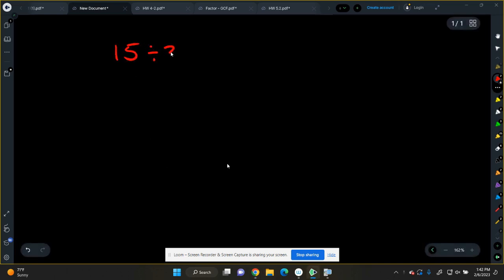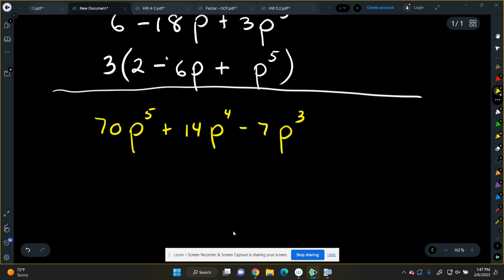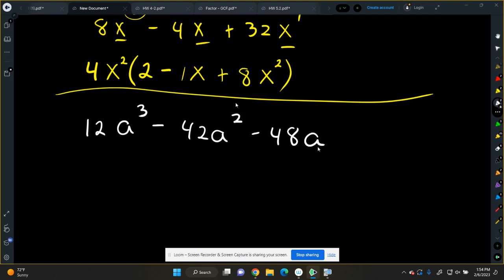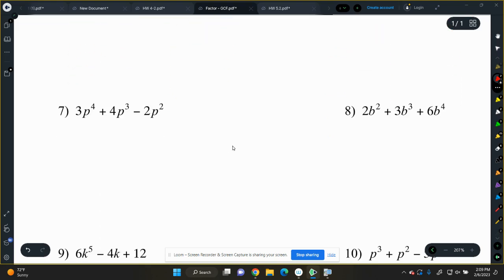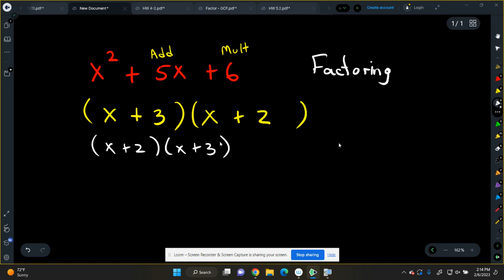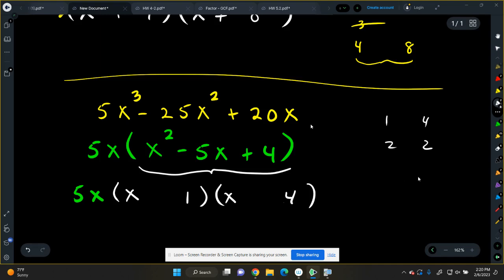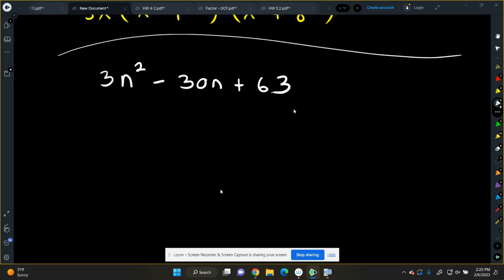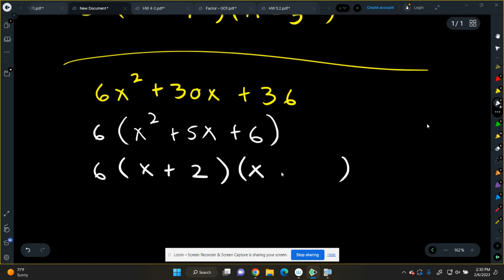Feb 6 GCF